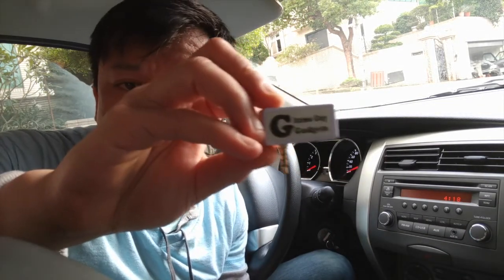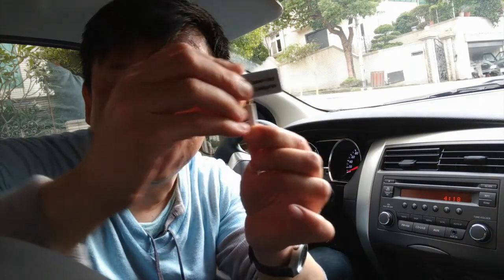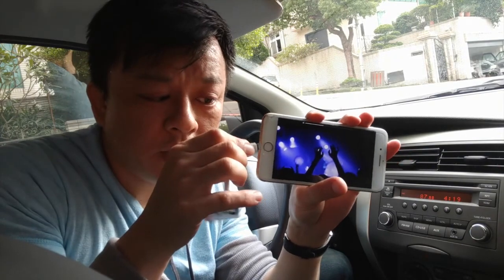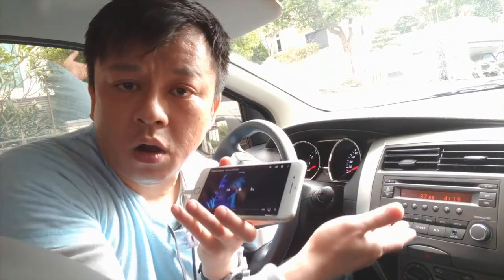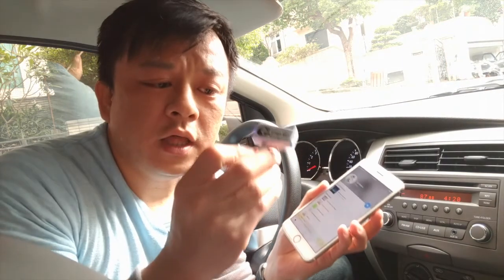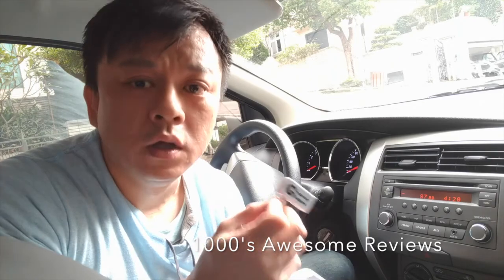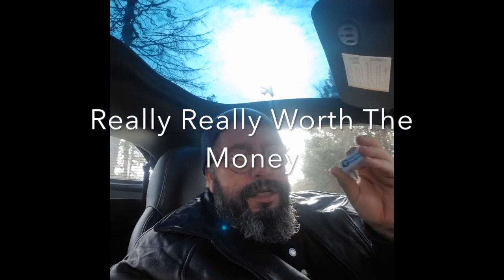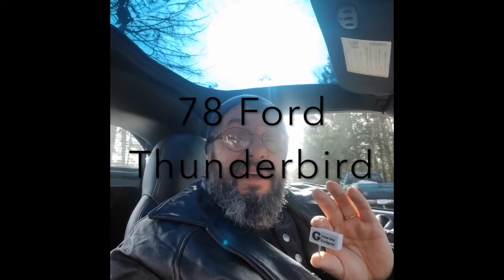How to Connect iPhone 7 to Car Stereo with No Headphone Jack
Connect Headphone -less iPhone 7 to Car Stereo with No Aux input.

Gizmo Guy Gadget is the best fm transmitter for iPhone that enable you to stream or play music from your headphone-less iPhone thru your car with No headphone jack.  This gadget is an alternative to Bluetooth. It connects the iPhone through the fm radio frequency of your car radio.